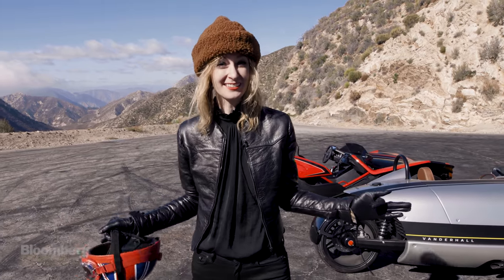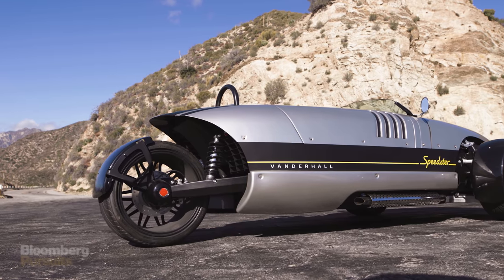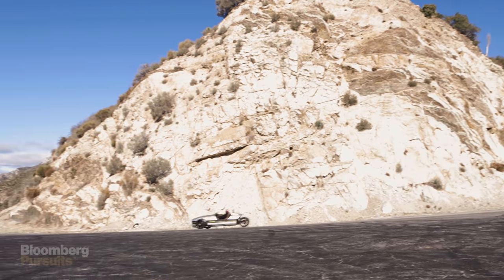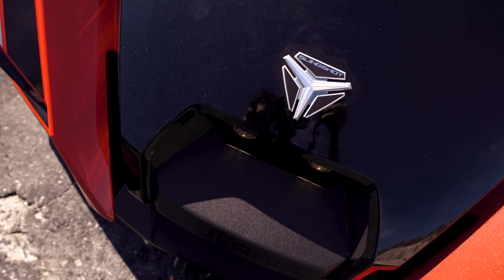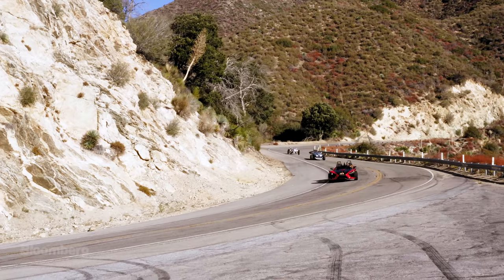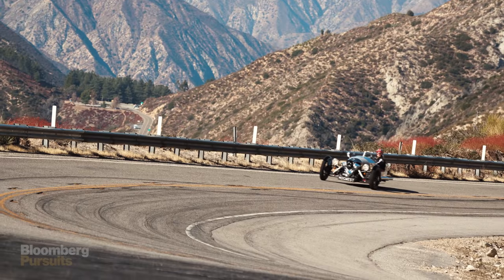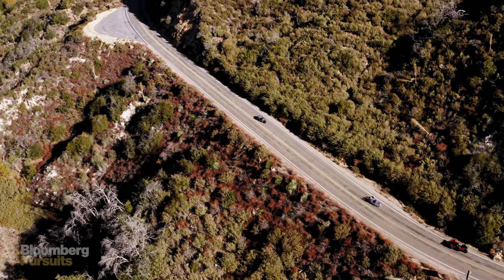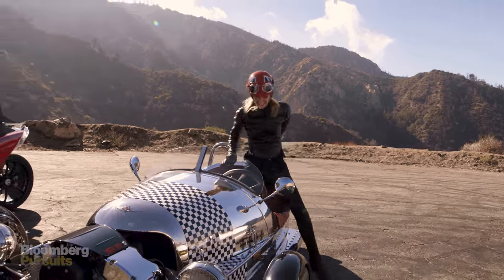Three-Wheeled Vehicles: Waste or Worthwhile?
Polaris, Vanderhall, and Morgan all make three-wheeled vehicles. But just because they each have three wheels doesn't mean they're at all the same. In this face-off, we give you the highs and lows of each.